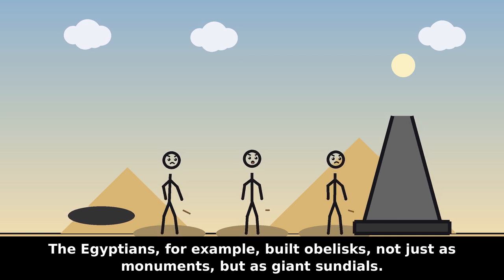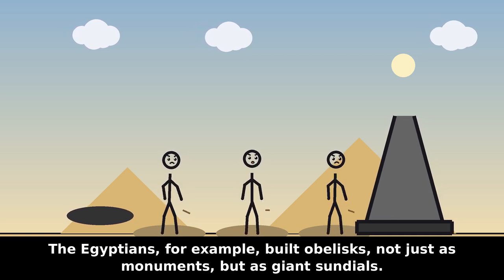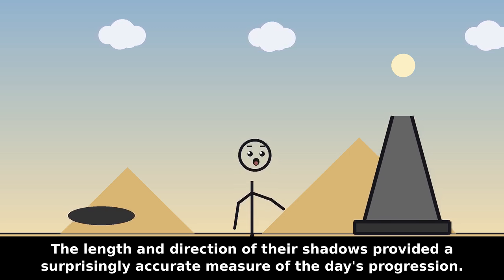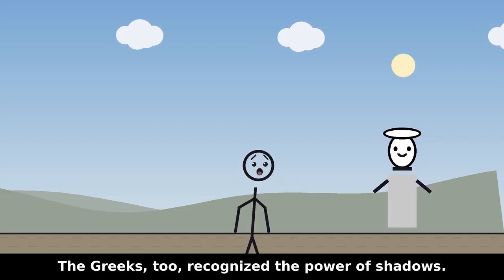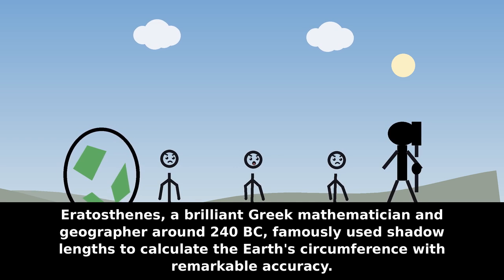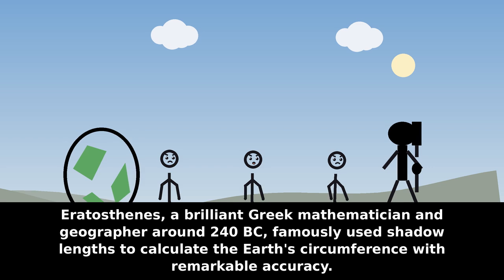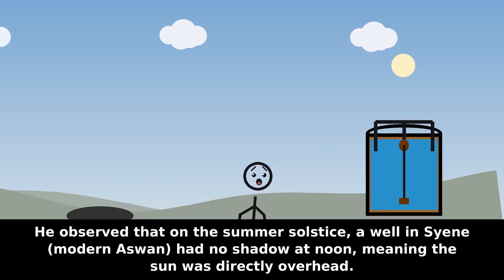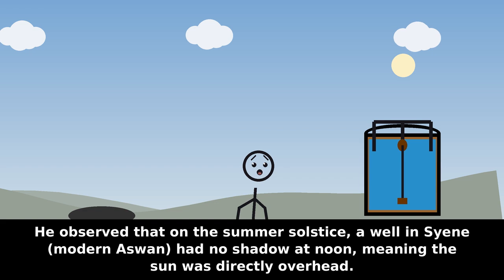Why Your Shadow Looks Longer at Sunset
Everyone thinks a shadow is just a shadow. They're wrong. It's a cosmic ruler.